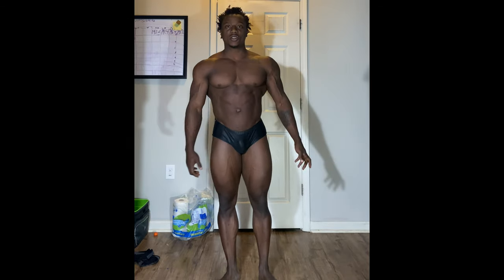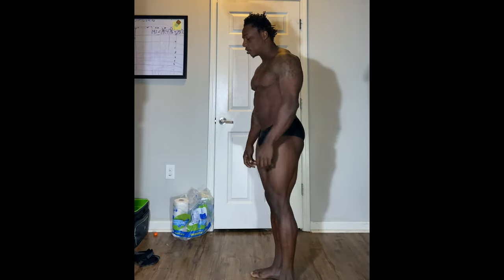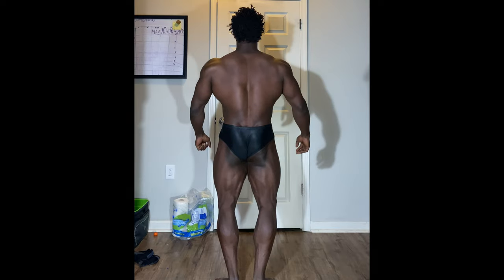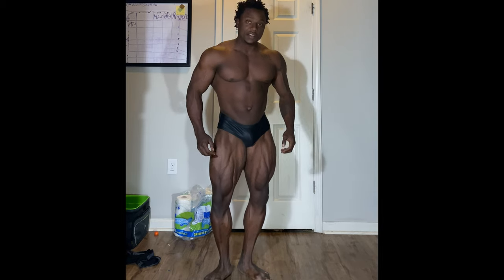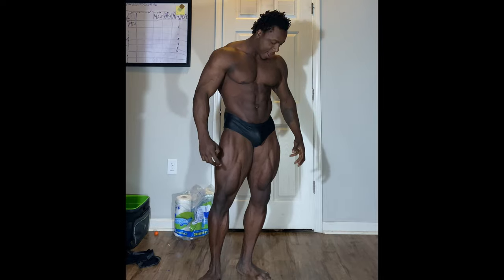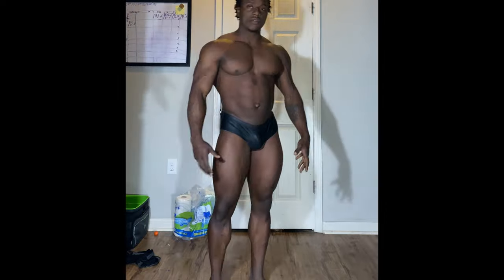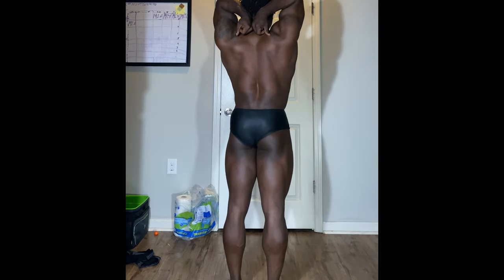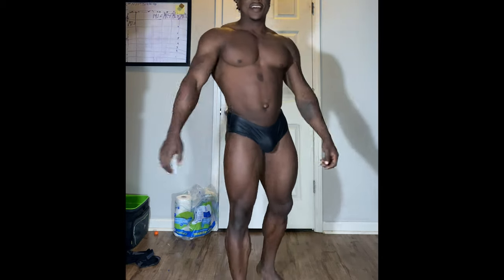Posing Tutorial with Jared Keys IFBB Pro Classic Physique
I’m always rocking my @chulastylz_ Classic Briefs or Bodybuilding Trunks- Best in the Game!

Looking to get in the best shape of your life?